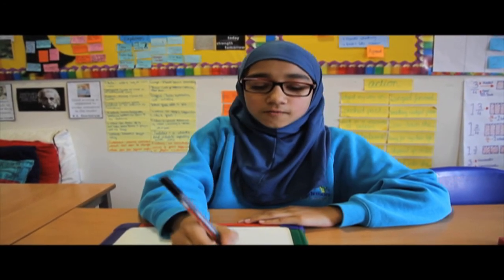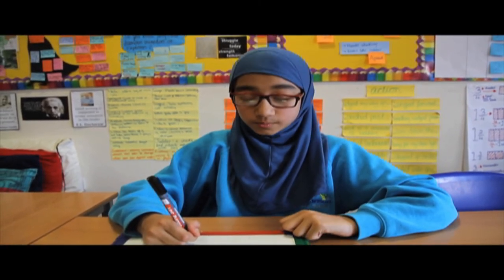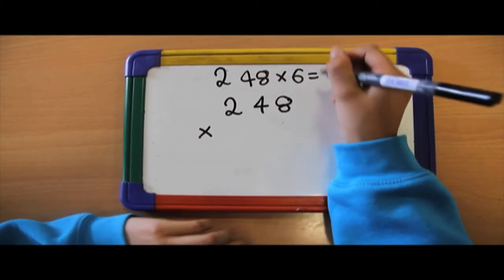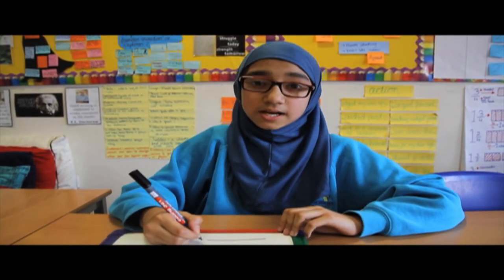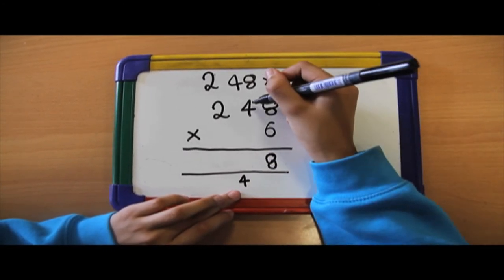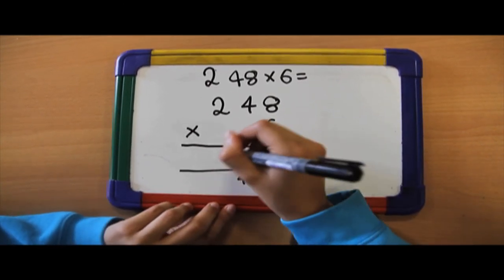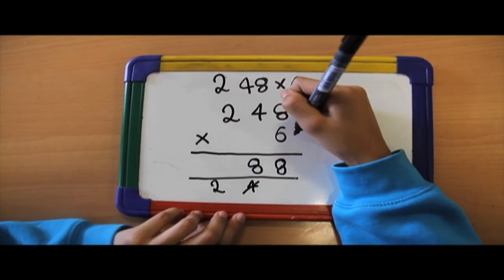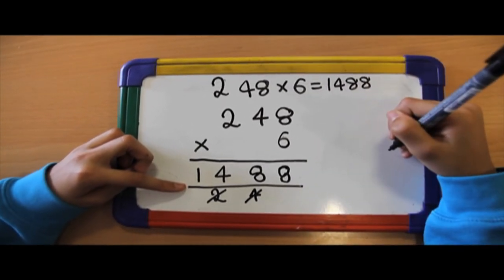BJ Tutorial - Multiplication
Working out multiplication in Maths, explained by Aisha 6A